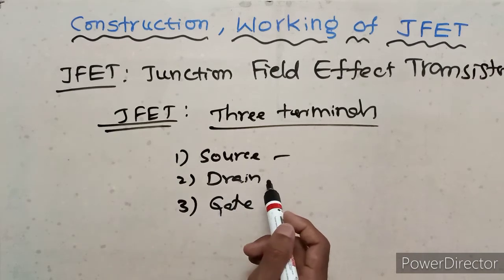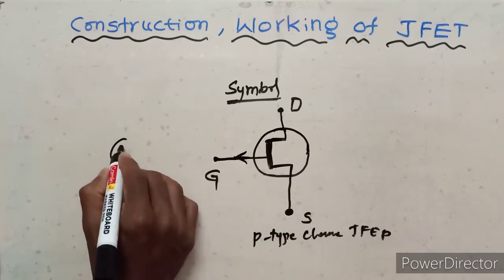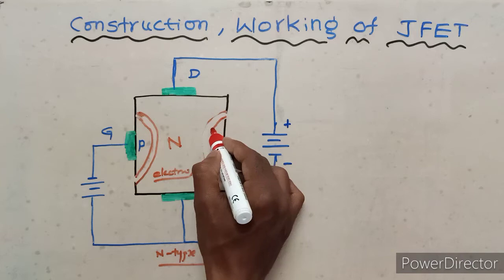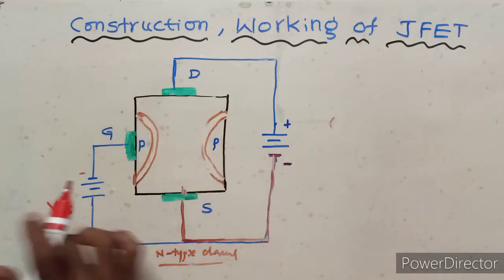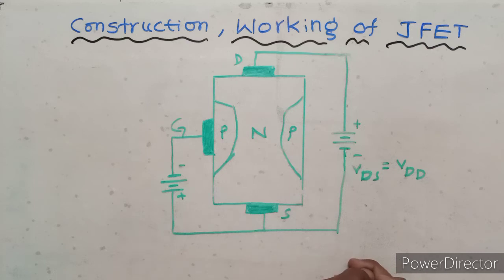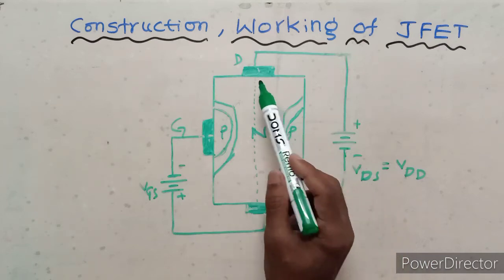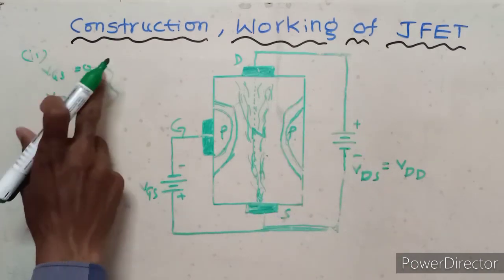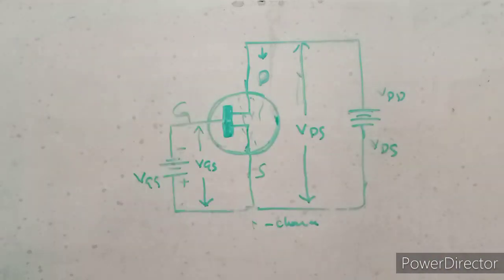CONSTRUCTION, WORKING OF (JFET) JUNCTION FIELD EFFECT TRANSISTOR -MV B.Sc., B.Tech ELECTRONICS